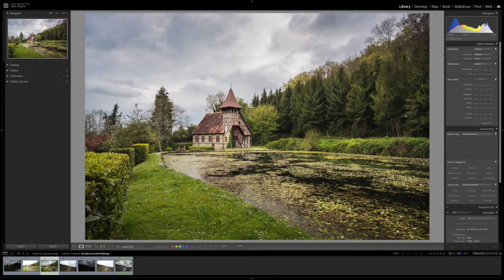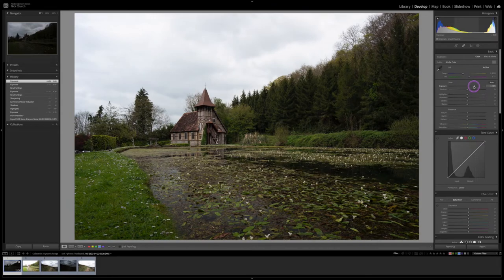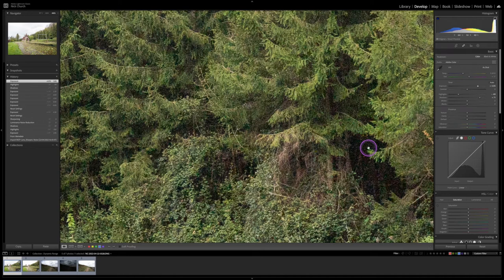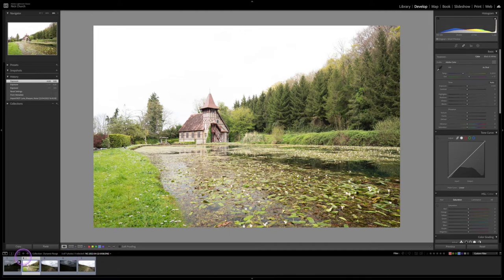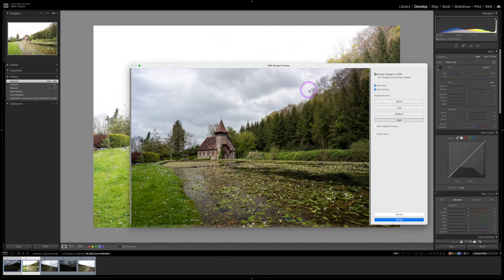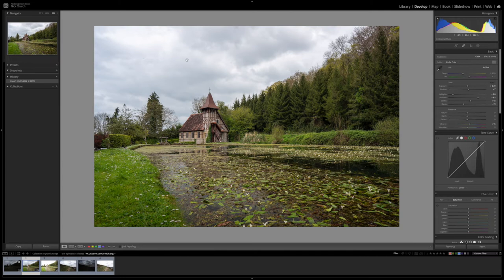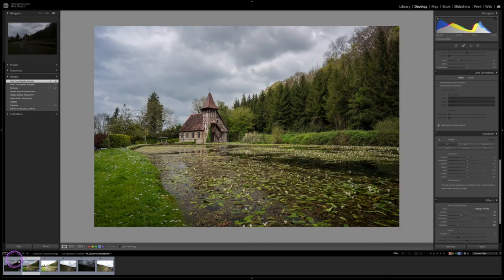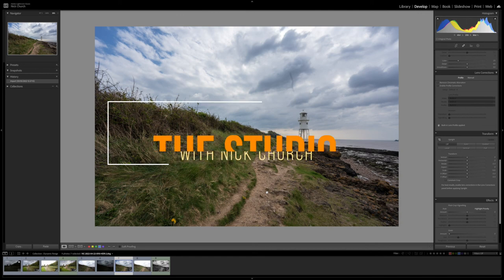The Studio: Dynamic Range & HDR in Adobe Lightroom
Our eyes can see a vastly wider range of brightness in a scene than even the best cameras.

Limits to your sensor's dynamic range causes clipped/harsh highlights, noisy shadows and generally an image that does not represent how our eyes viewed the scene.

In this episode of the studio, we look at this problem, view some examples, and look at ways that our cameras and Adobe Lightroom overcome this limitation with High Dynamic Range (HDR) images.

. ooh, if you do this a lot in Lightroom already, there is a way to speed up your work dramatically.